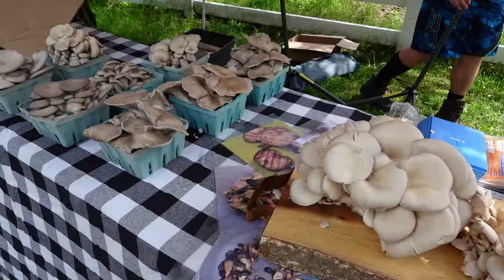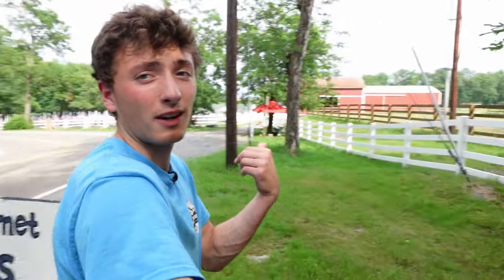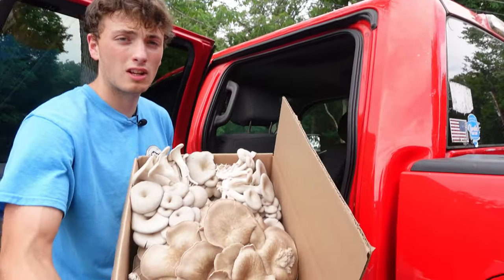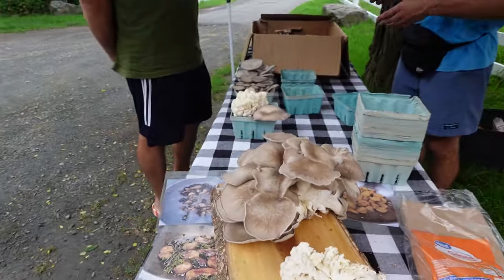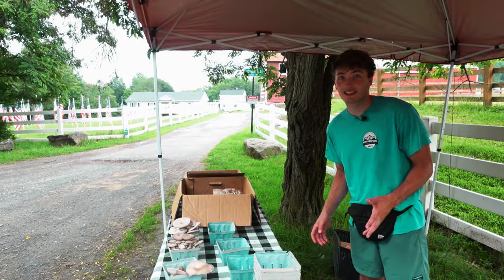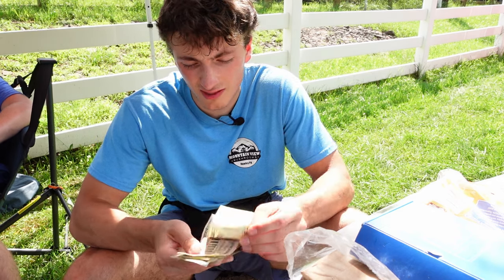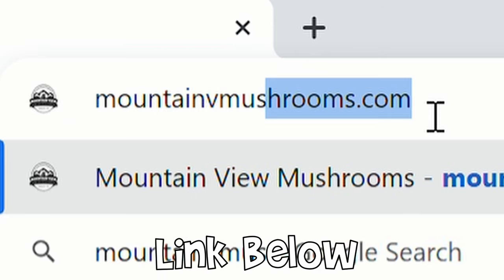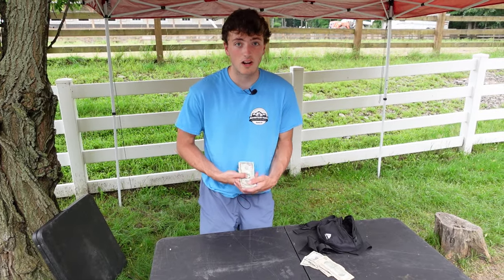How to Set Up a Mushroom Farm Stand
In this video, I'll take you through the process of setting up my mushroom farm stand and share the day's earnings. I hope you find it both informative and inspiring for your own farming endeavors.